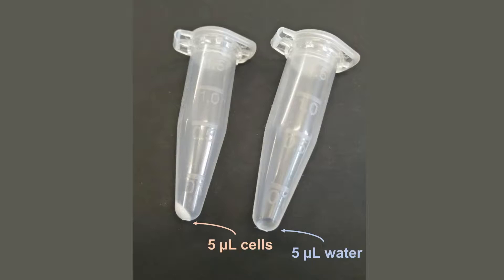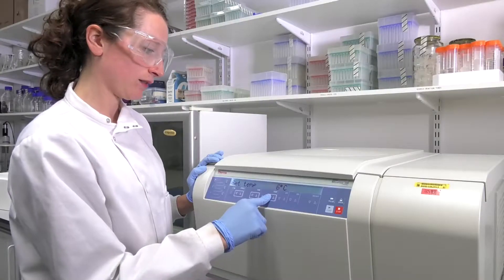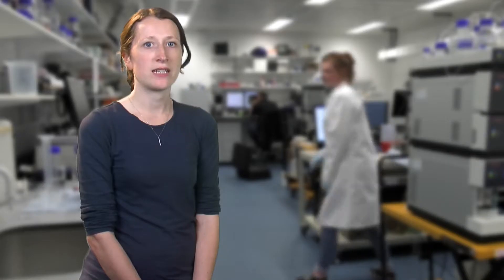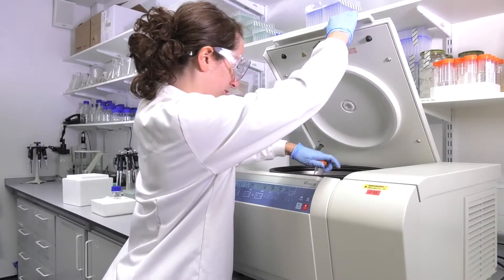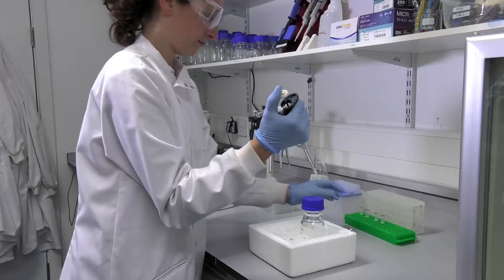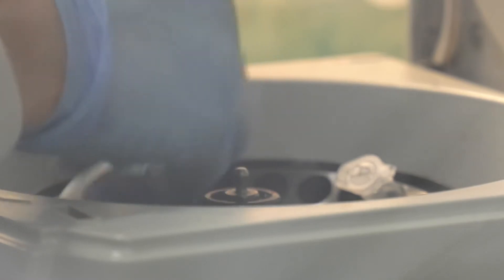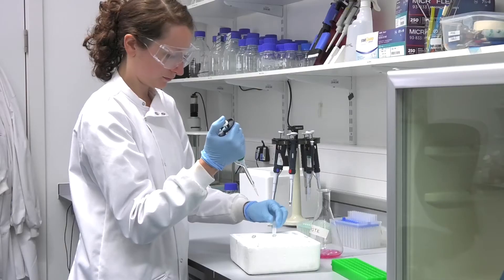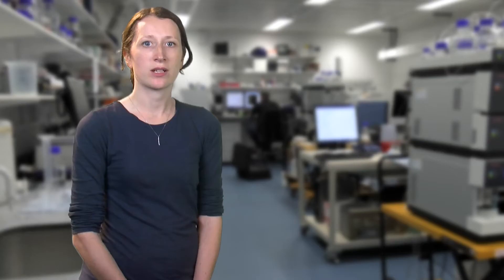Cell Suspension Extractions for Metabolomic Analysis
Instructions on how to prepare cell suspension extraction samples for metabolomic analysis at Glasgow Polyomics.

Glasgow Polyomics is a University of Glasgow research facility delivering laboratory omics analysis and bioinformatics support to academic, commercial and health sector clients. The facility is equipped for the collection, analysis and integration of genome, transcriptome, proteome and metabolome datasets.